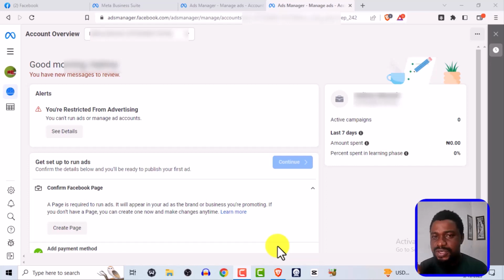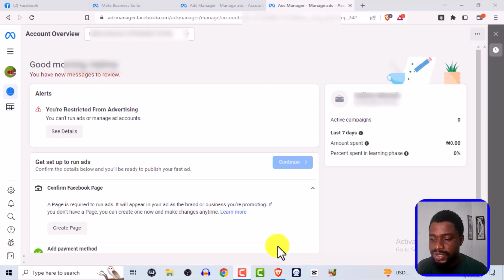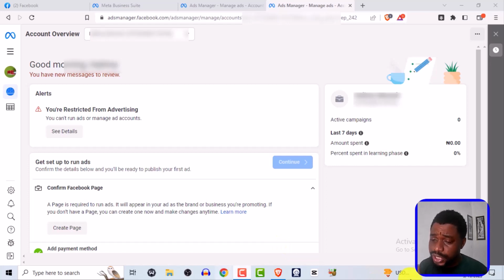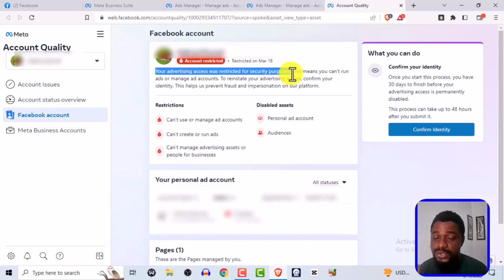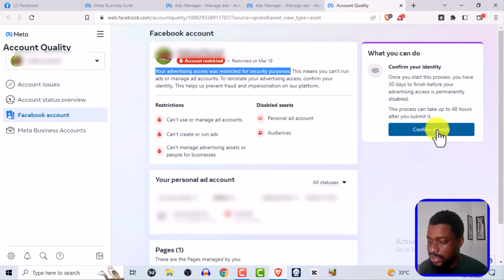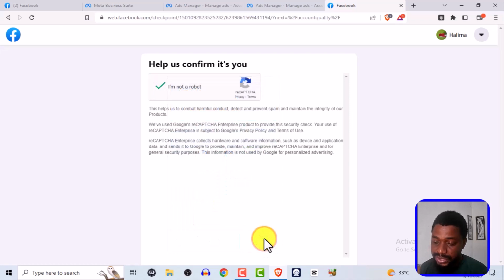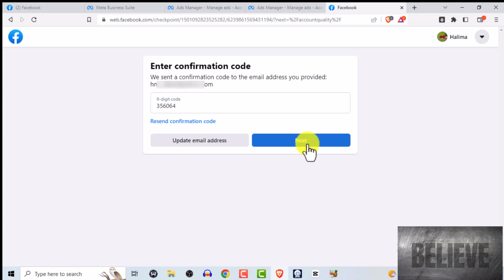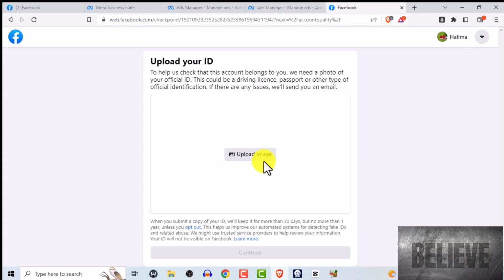Recover in 4 Mins - How to Recover Disabled Facebook Account.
Welcome to our video tutorial on "How to Recover a Restricted Facebook Ad Account".

If you're running ads on Facebook, you may have experienced the frustration of having your account restricted or even disabled for unknown reasons.

But don't worry, we're here to help you navigate the process of recovering your ad account and getting back to running successful campaigns.

In this video, we'll take you through the step-by-step process of recovering a restricted Facebook ad account.

We'll cover everything from understanding the reasons behind ad account restrictions to appealing the decision and providing evidence to support your case.

We'll also share some tips and best practices for avoiding ad account restrictions in the future, such as staying compliant with Facebook's advertising policies and being transparent in your ad content and targeting.

Whether you're a seasoned Facebook advertiser or just getting started, this video will equip you with the knowledge and tools you need to recover your ad account and get back to achieving your advertising goals on the platform.